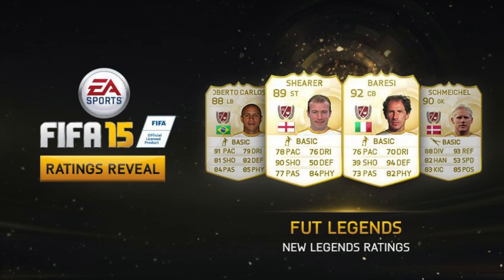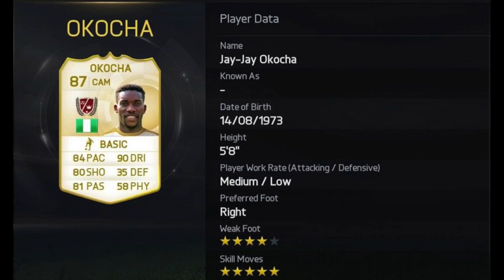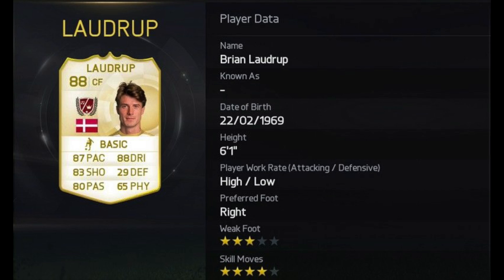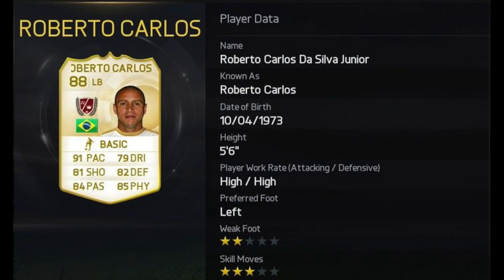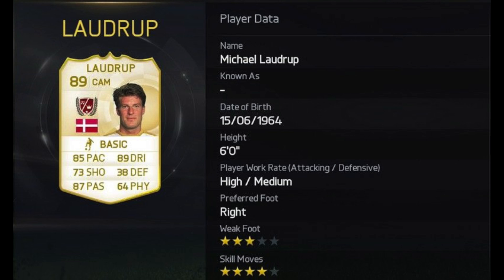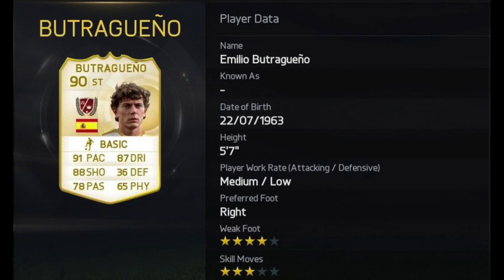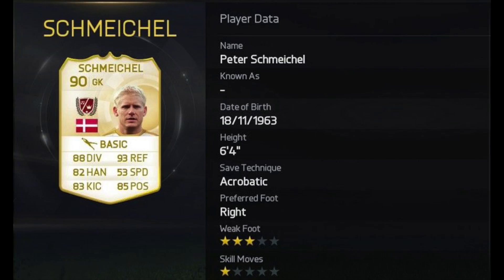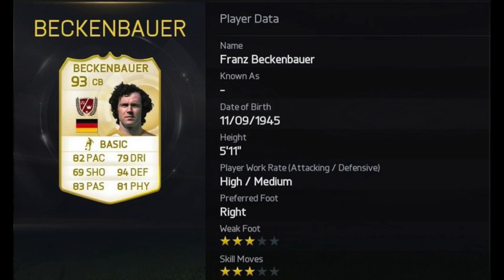OFFICIAL NEW LEGEND RATINGS! - 15-1 w/ SHEARER, ROBERTO CARLOS & JAY-JAY OKOCHA!